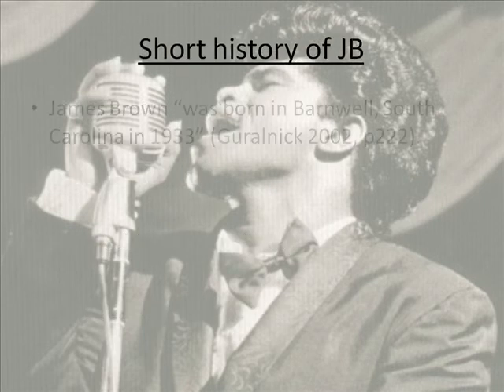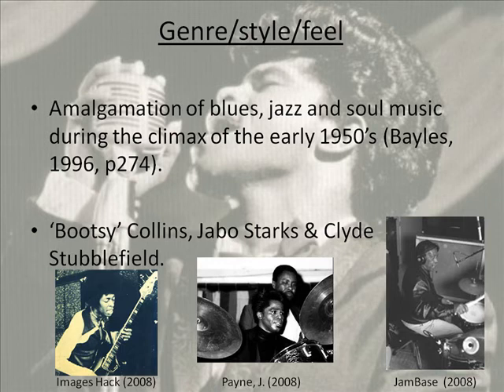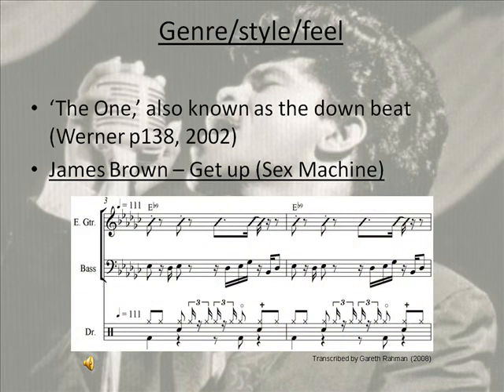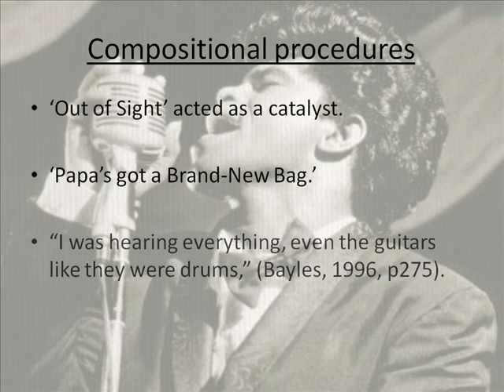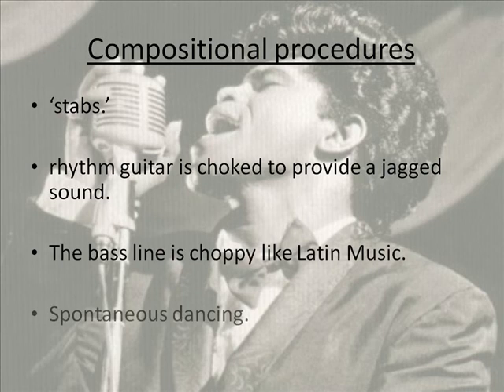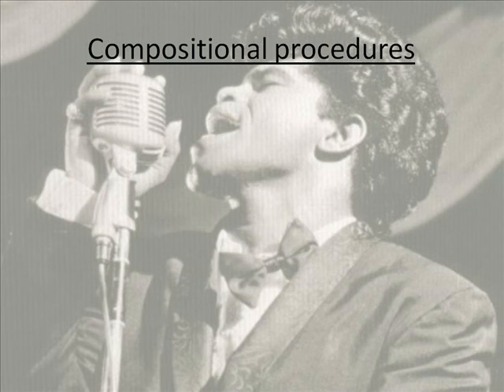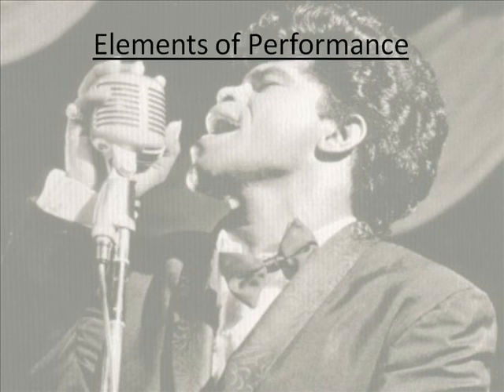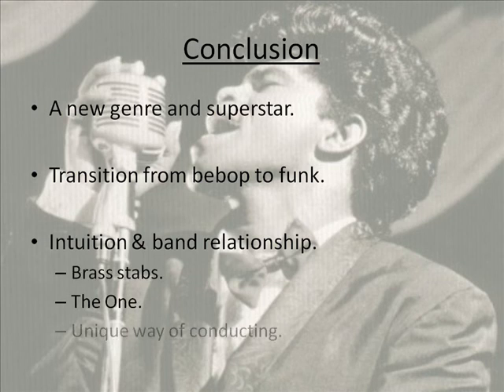Musicology Presentation 2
Example of online musicology presentation with popular music students at ATRiuM